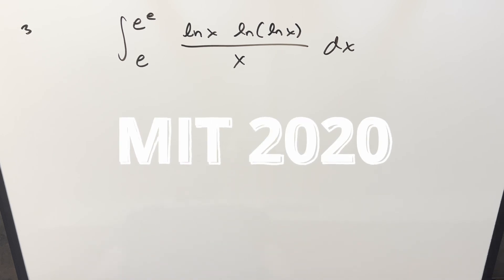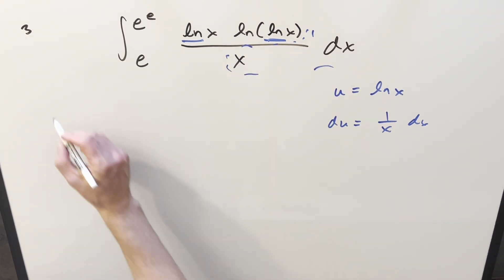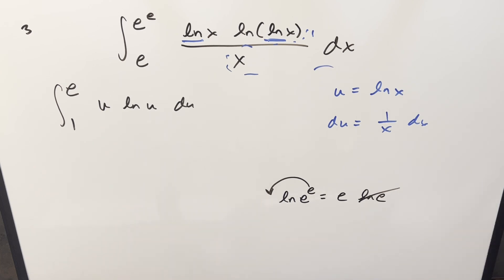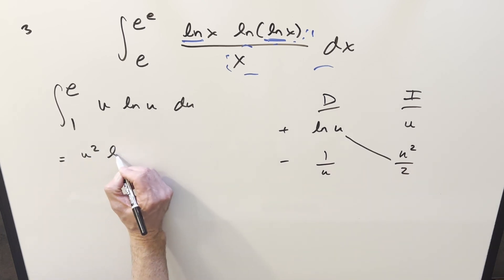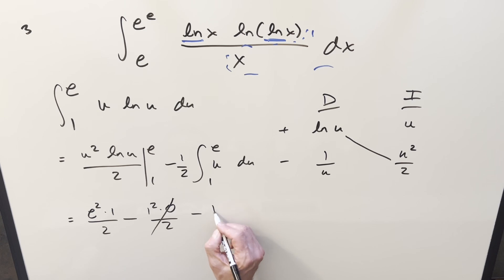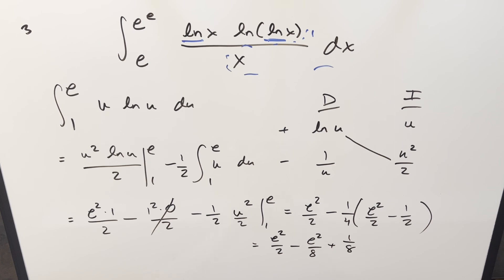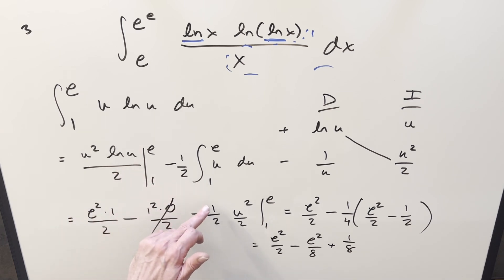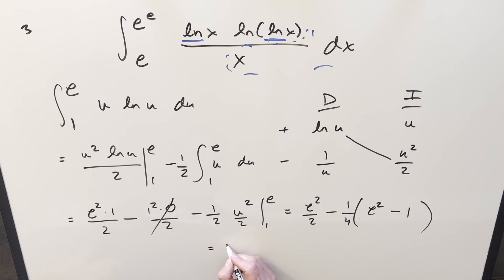Deja Vu! So similar to the last video!